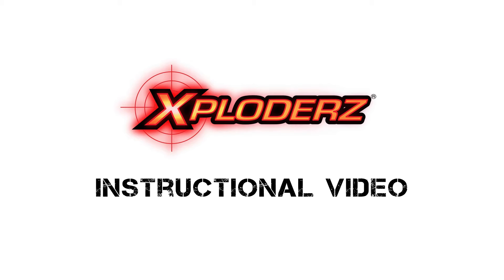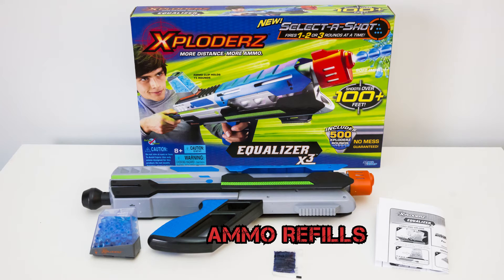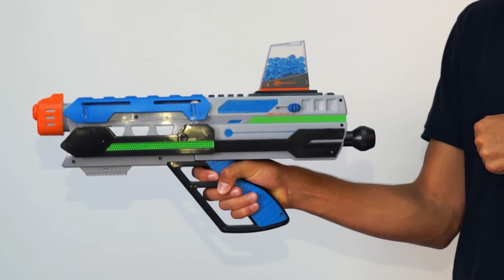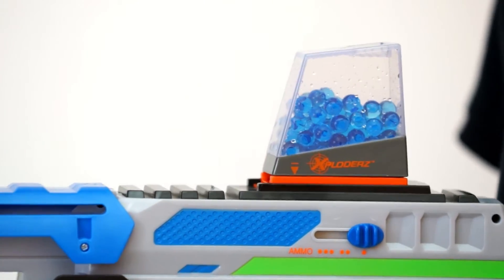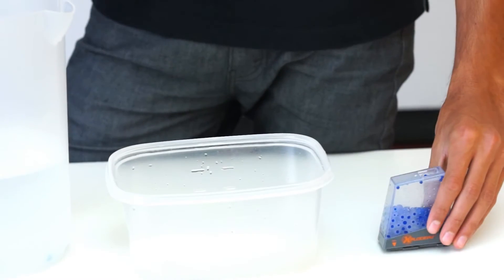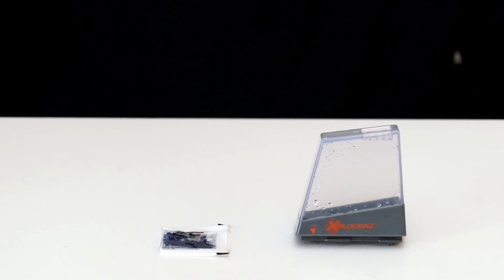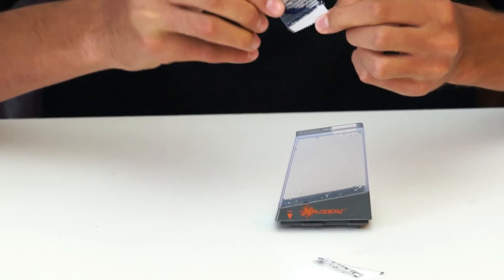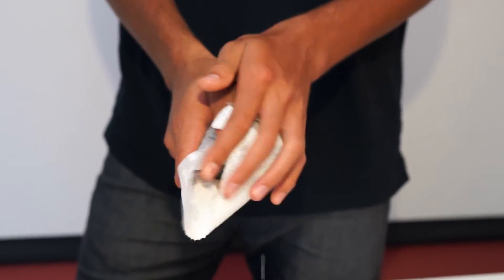Xploderz™ Equalizer X3 Instructional Video